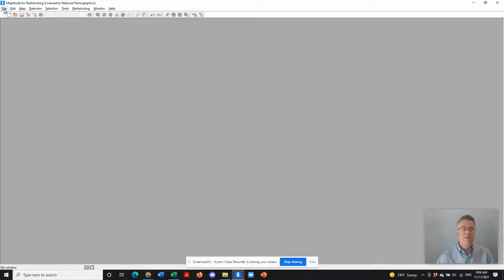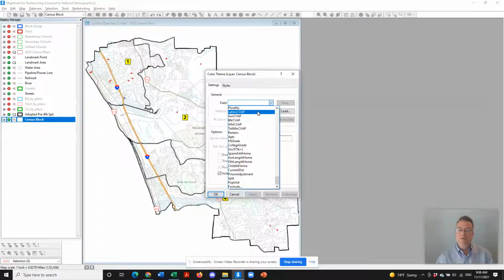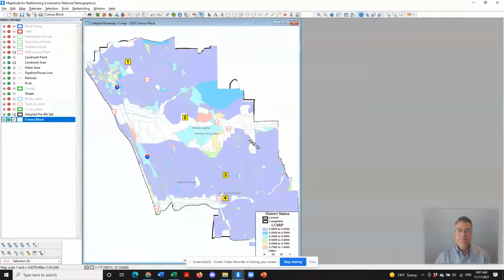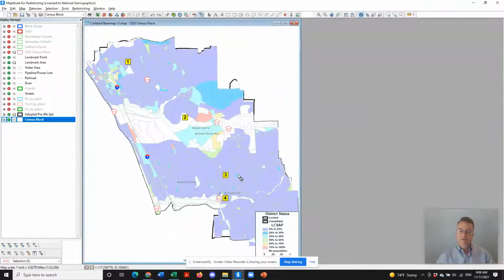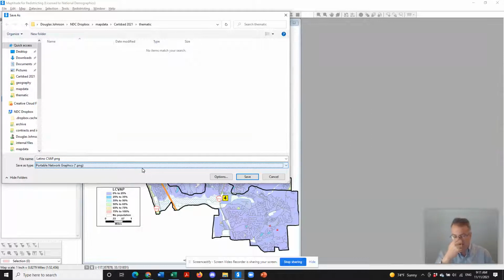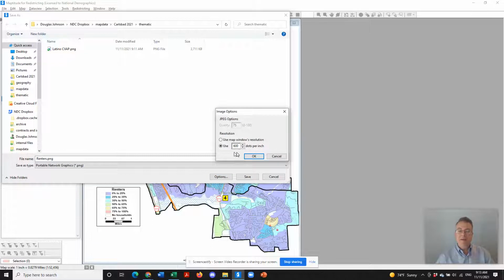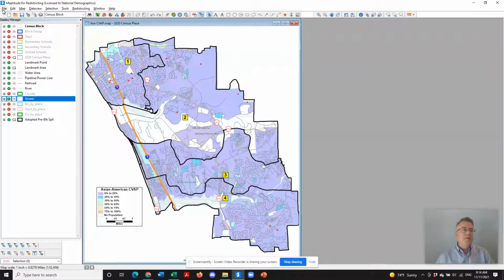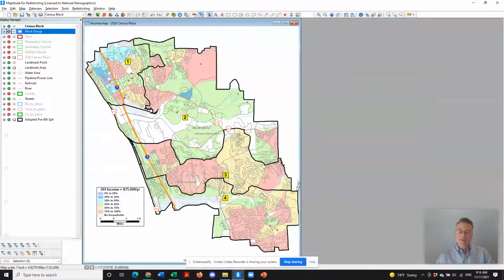Untitled: Nov 11, 2021 9:16 AM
Slower, more step by step, demonstration of making a thematic map.